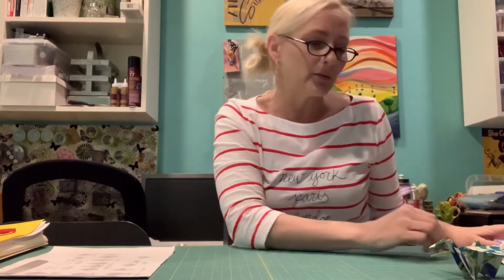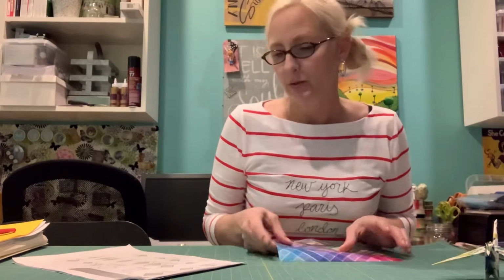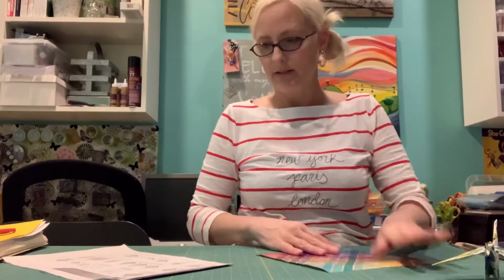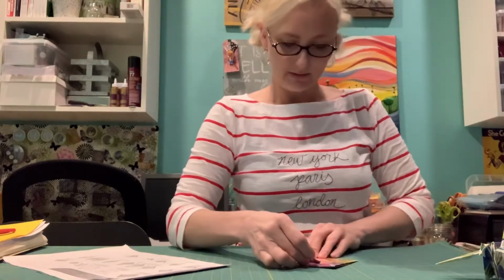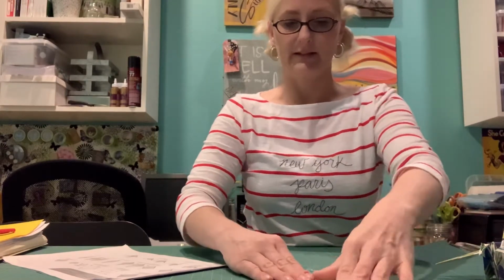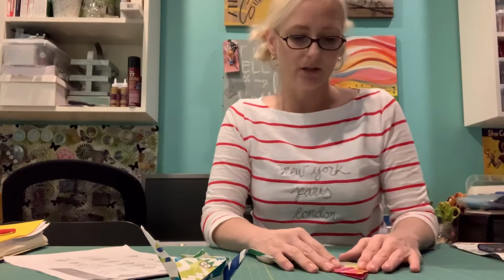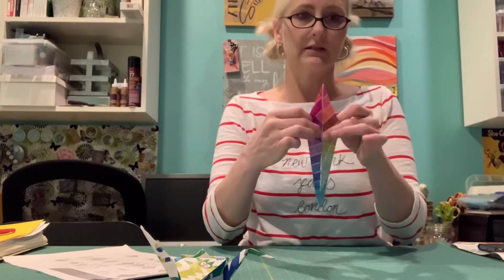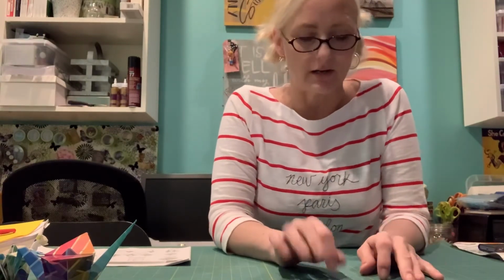Allison's Art House: Origami Crane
This lesson walks you through how to fold an origami crane using wrapping paper scraps you have at home!